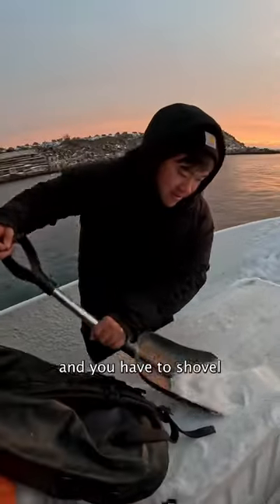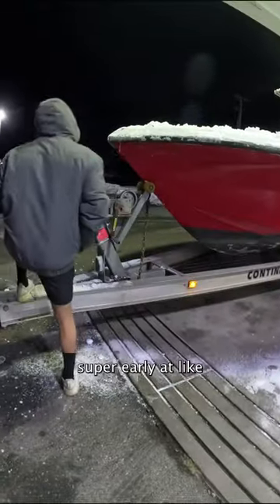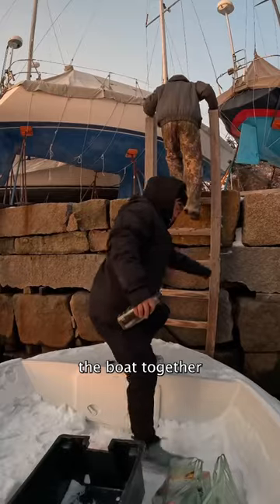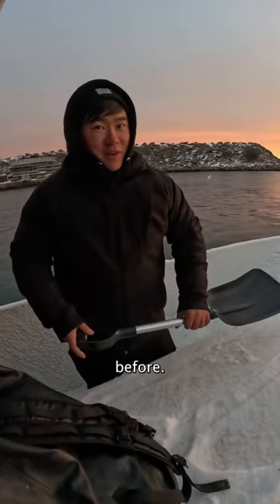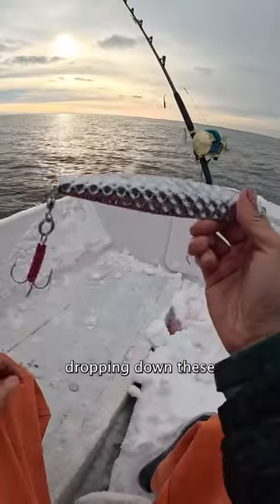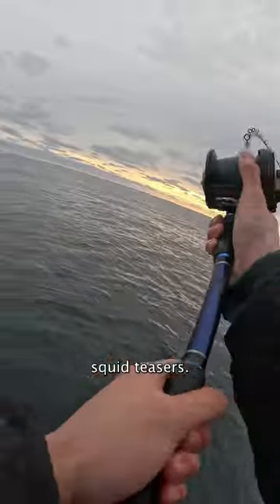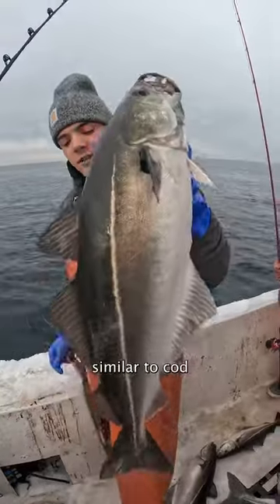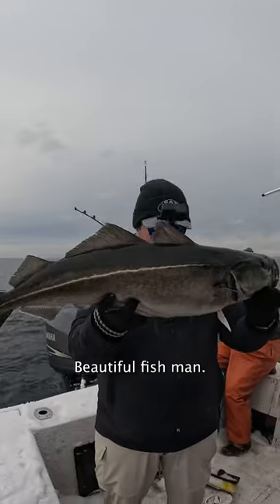Don’t Go Fishing in 20 Degree Weather